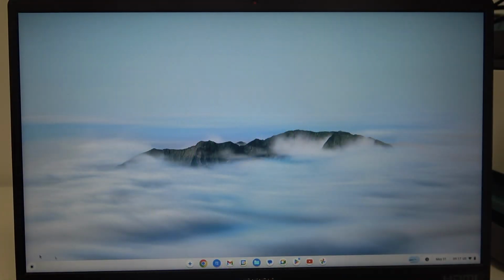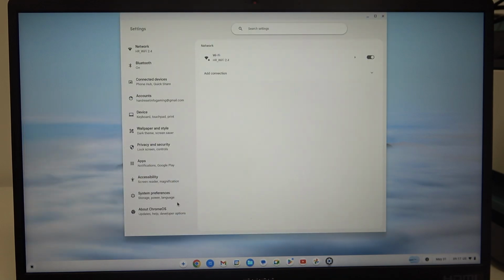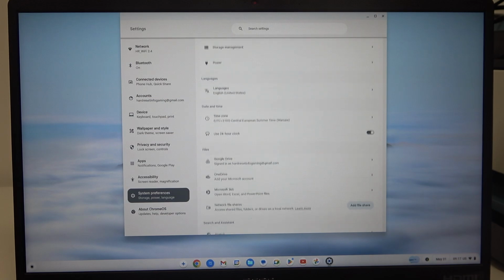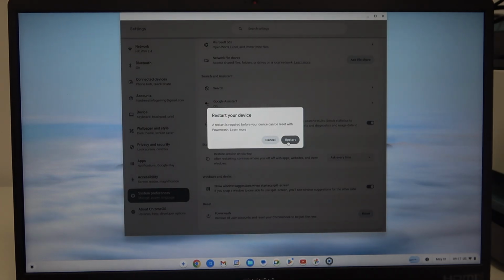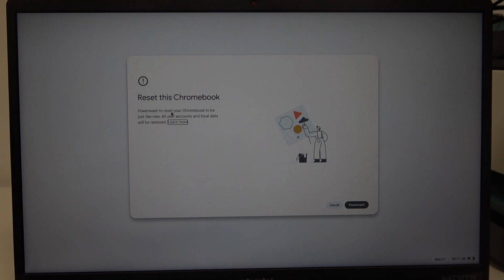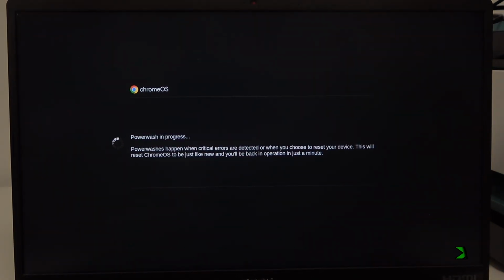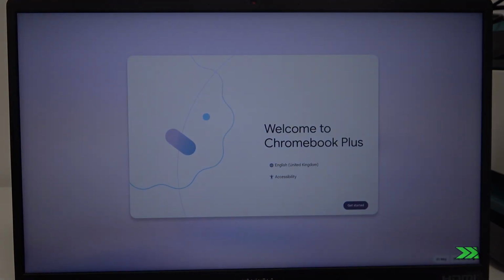How to Reset Factory Settings on ACER Chromebook Plus 515?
Find out more:
Explore the step-by-step process of resetting your Acer Chromebook Plus 515 to its factory settings with this comprehensive tutorial. Whether you're troubleshooting issues or preparing to sell or give away your device, this guide will walk you through the reset procedure, ensuring your Chromebook returns to its original state.

How do I reset my Acer Chromebook Plus 515 to factory settings?
What happens to my data and settings when I perform a factory reset on the Acer Chromebook Plus 515?
Can I undo a factory reset once it's initiated on the Acer Chromebook Plus 515?
Will a factory reset solve common issues like slow performance or software glitches on the Acer Chromebook Plus 515?
What precautions should I take before performing a factory reset on the Acer Chromebook Plus 515 to avoid data loss?